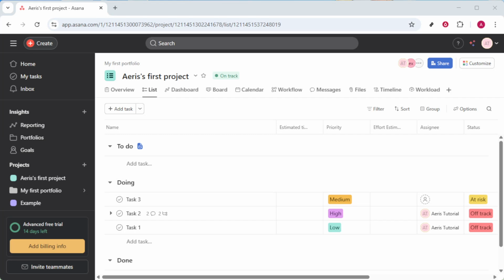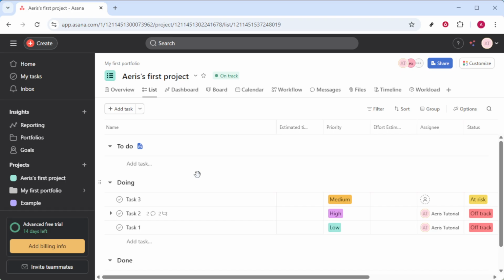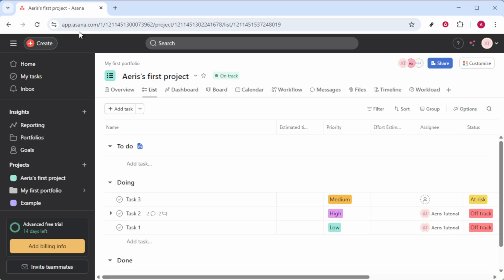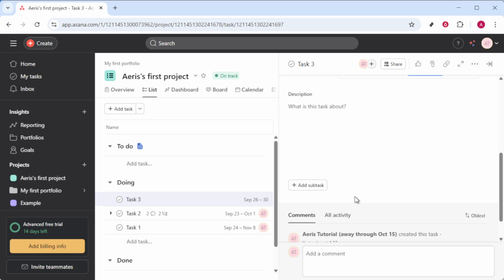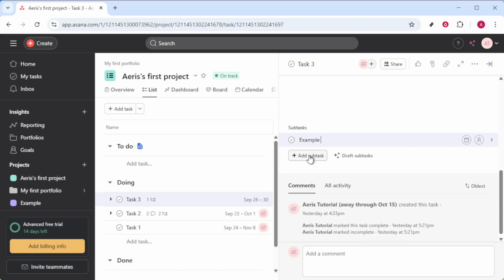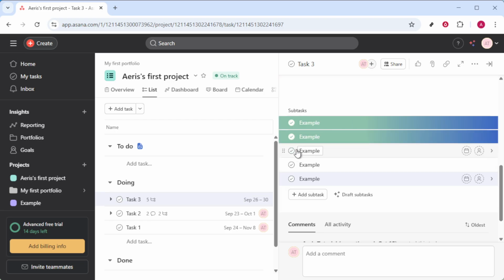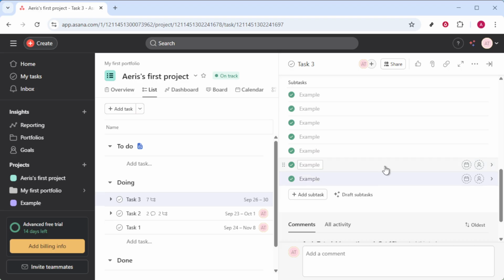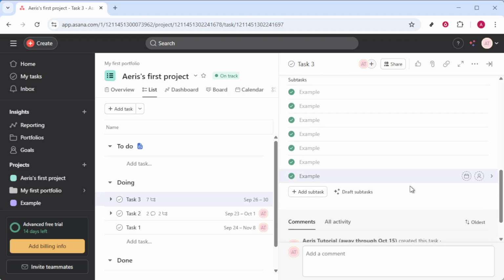How To Create Subtasks In Asana 3 Ways | In Less Than 60 Seconds!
Learn how to create subtasks in Asana using 3 different methods in under 60 seconds! This quick tutorial helps you organize tasks efficiently, manage projects effortlessly, and boost team productivity. Perfect for project managers, team leads, and anyone using Asana for streamlined workflow management.